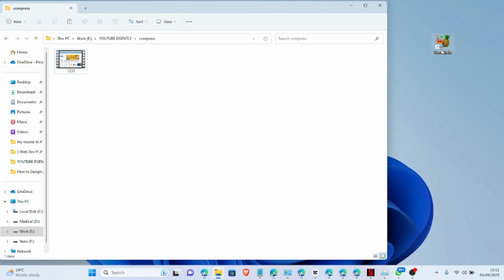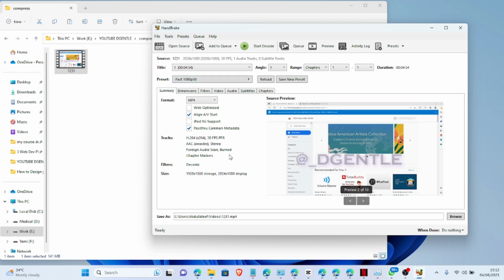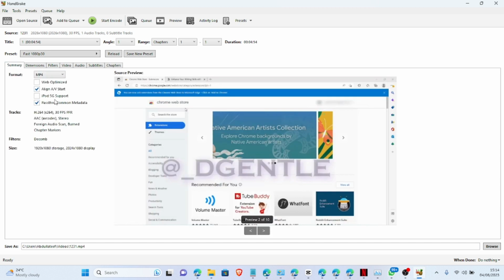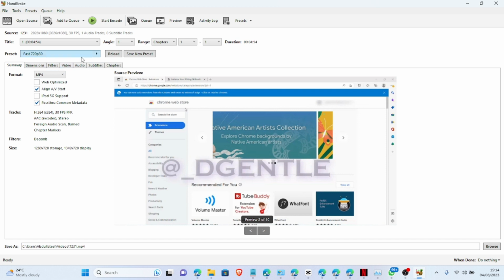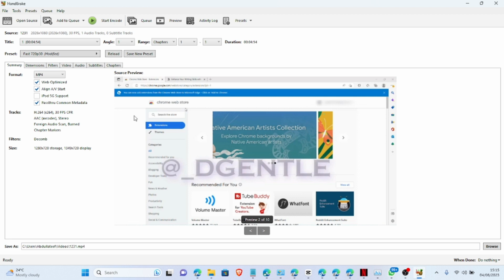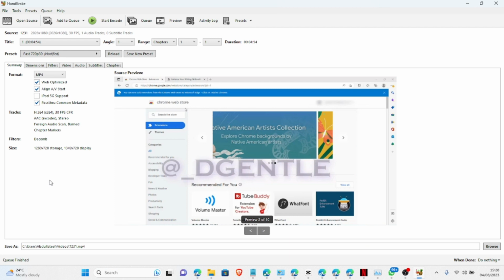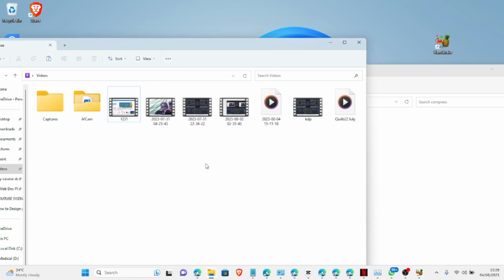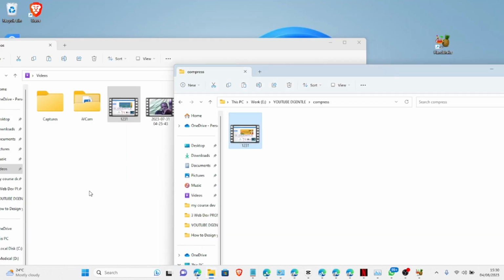How to Compress | Shrink Large Video Size Without Losing Quality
In this tutorial, we will demonstrate the process of compressing a video file effectively.

By compressing a video properly, you can significantly improve upload and download speeds. Additionally, if the original video file size was too large, compressing it can lead to smoother playback. The best part is that this compression won't compromise the video quality in any noticeable way.

Compression essentially reduces the file size of the video, making it occupy less space on your hard drive. For instance, a 109MB video can be compressed down to a mere 8MB without any discernible difference in visual quality. We will guide you through the steps to achieve this.